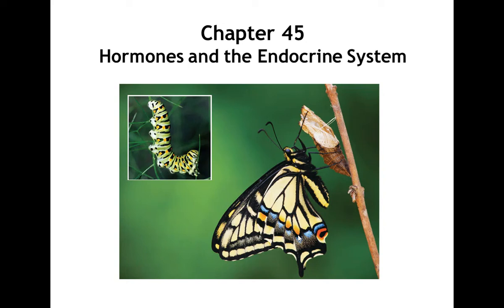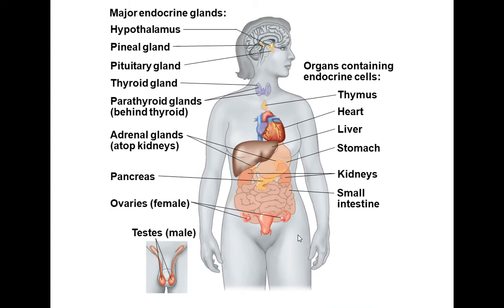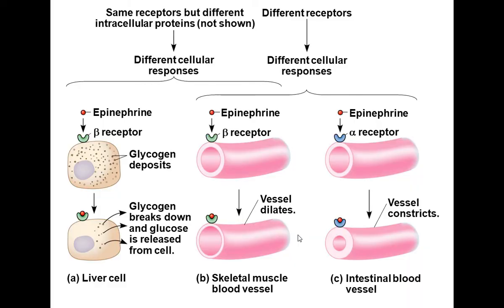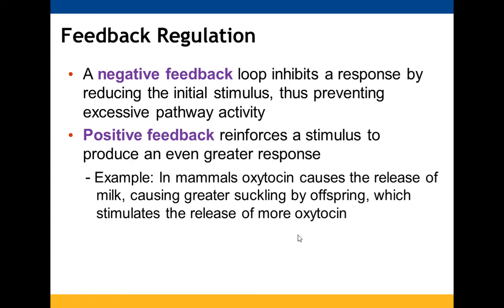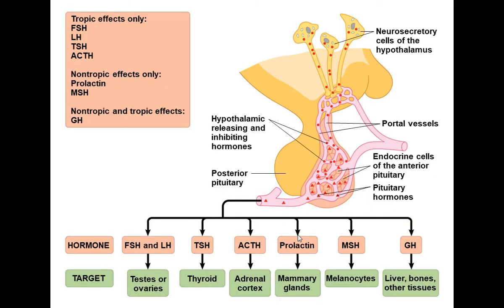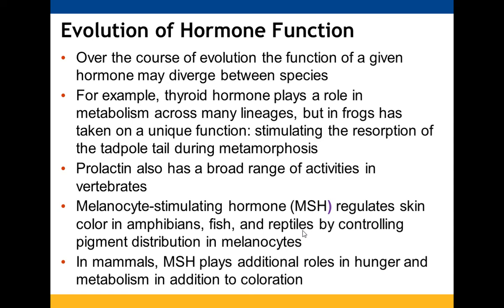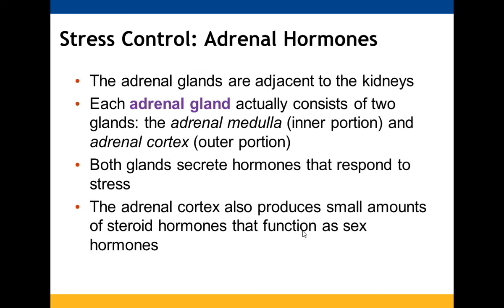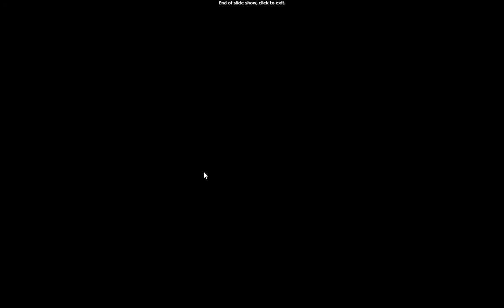Chapter 45 Hormones and the Endocrine System